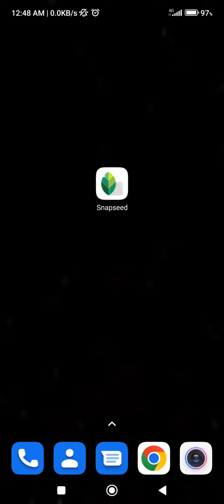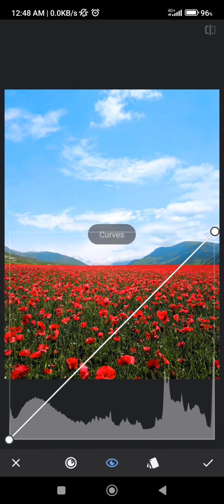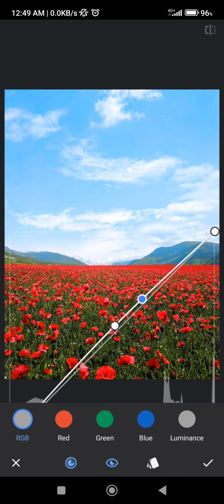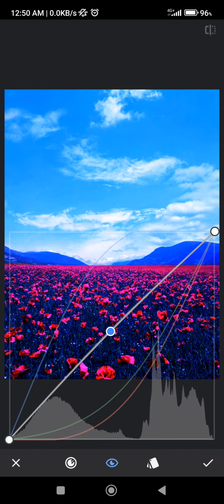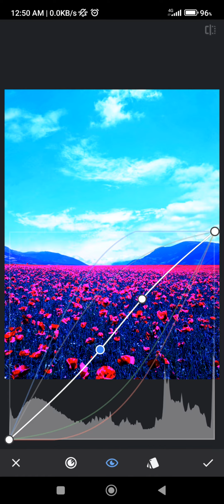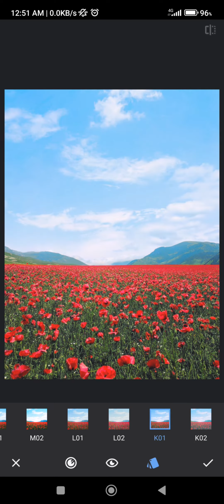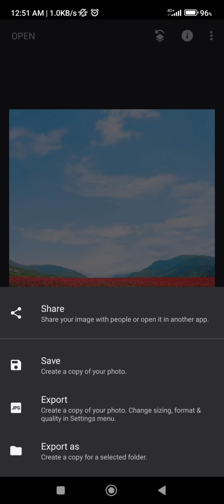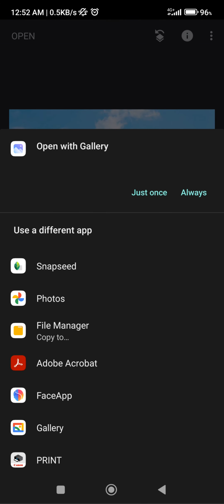How to use the curves tool in Snapseed?